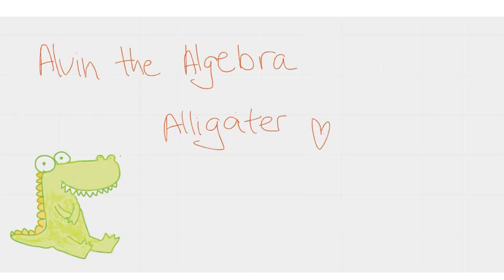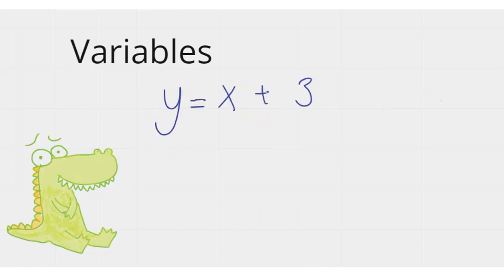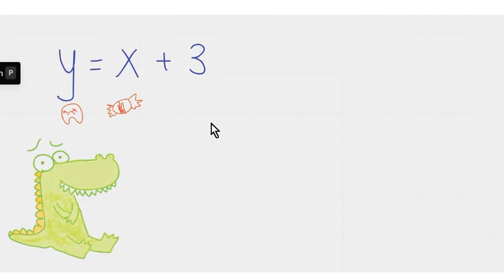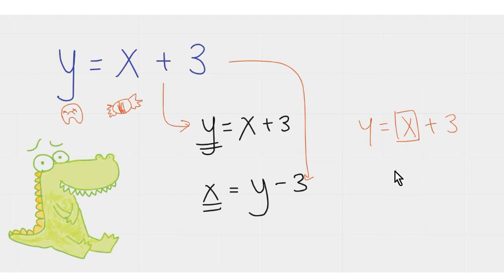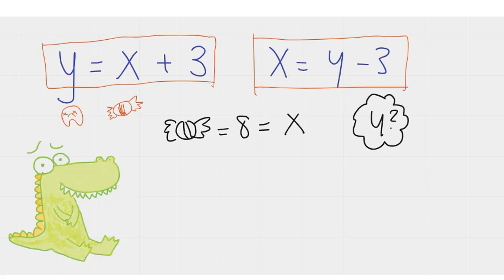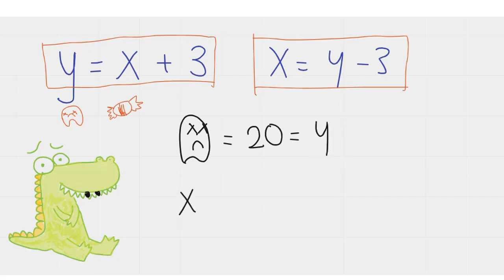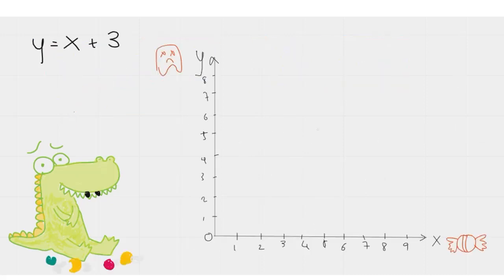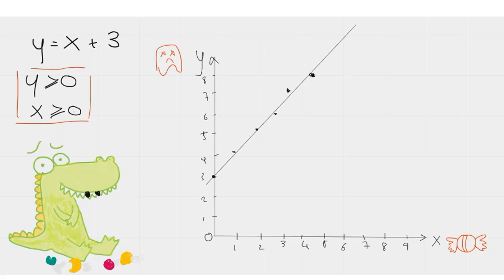Algebra with Alvin the Alligator | Algebra Recap I [variables graphing equations ]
Alvin the Algebra Alligator recaps introductory algebra concepts.
Please comment if you think anything should be added or changed : )

: Butterflies In Love - Sir Cubworth